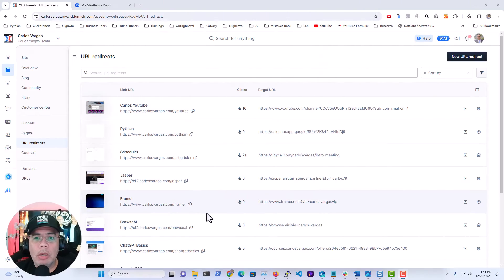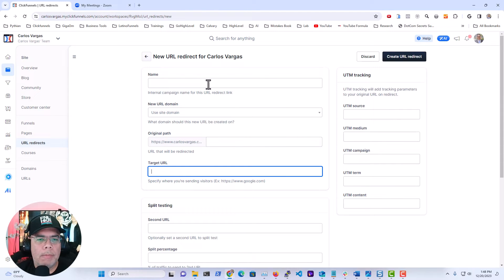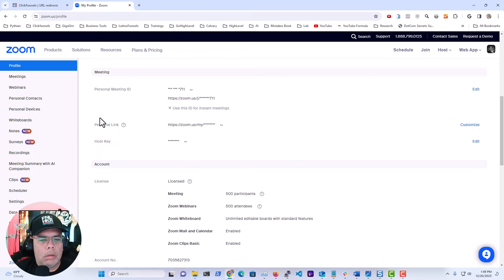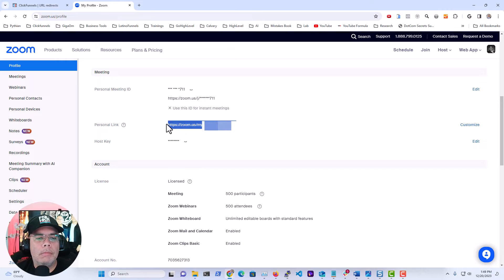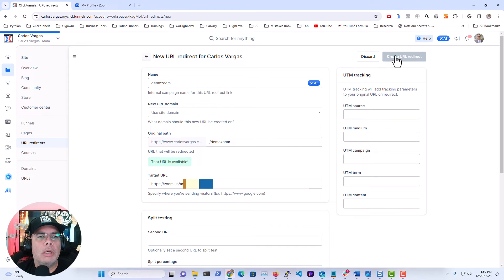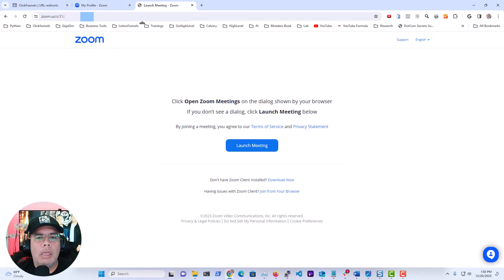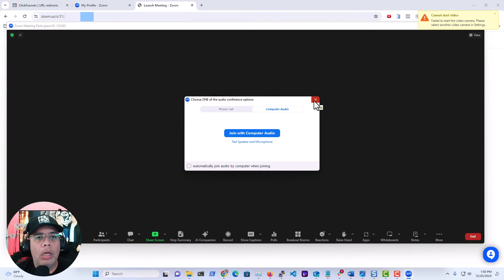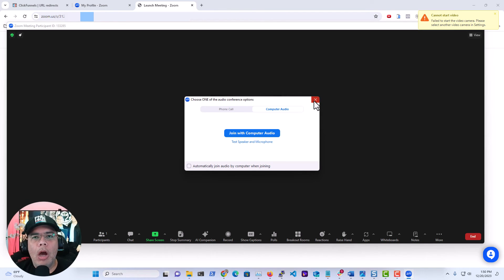Create A Custom Zoom Link with Clickfunnels URL Redirect